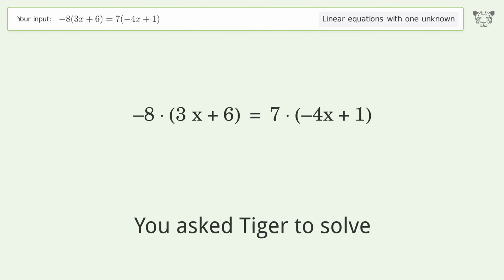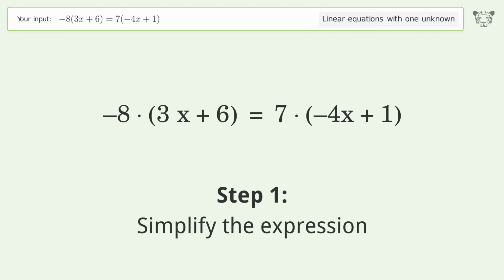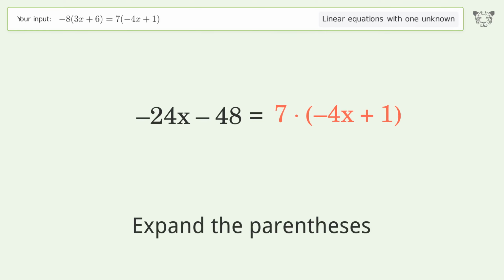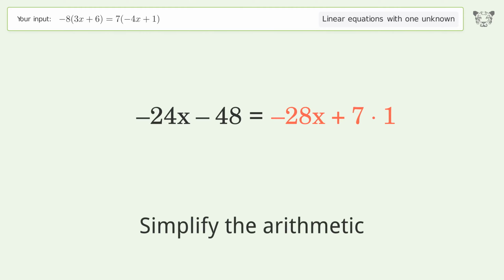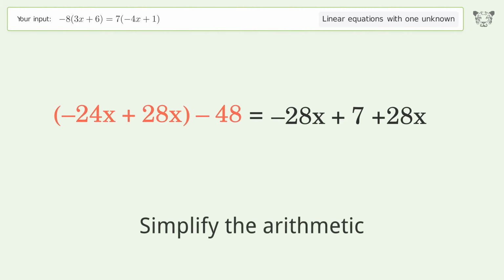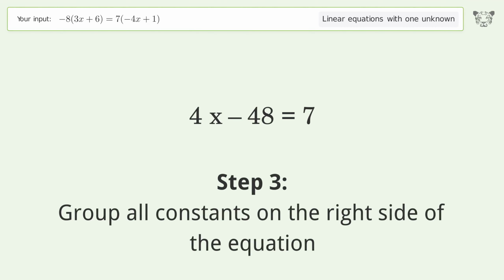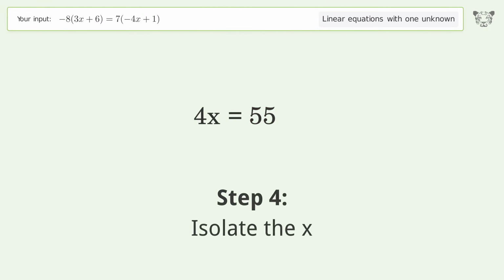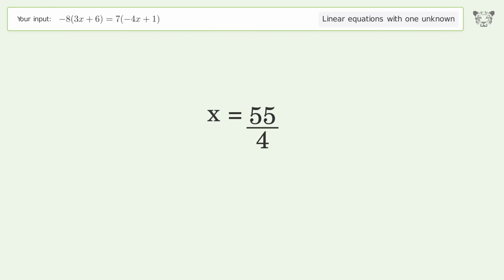Solve -8(3x+6)=7(-4x+1): Linear Equation Video Solution | Tiger Algebra